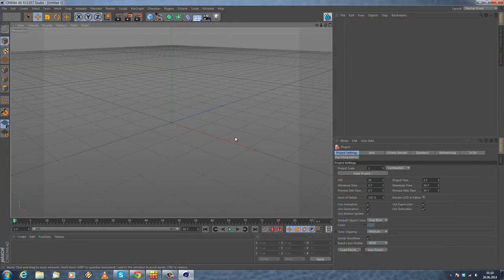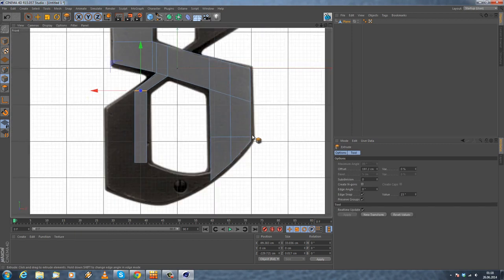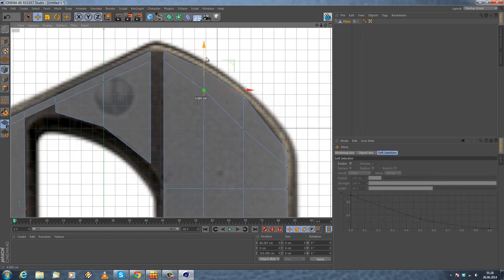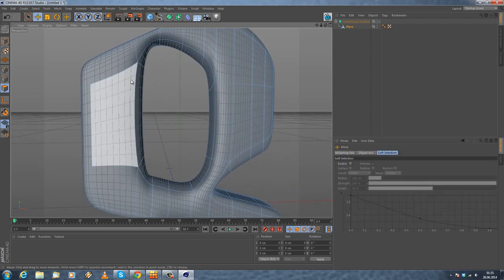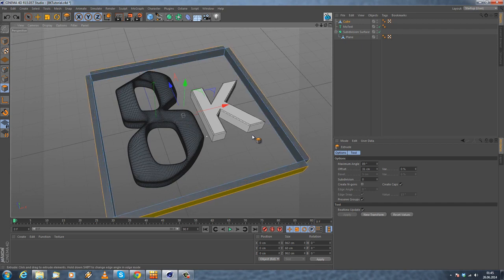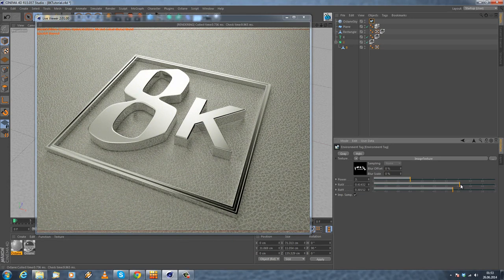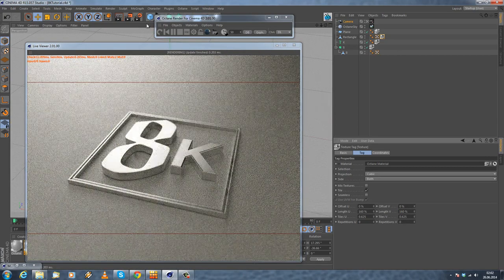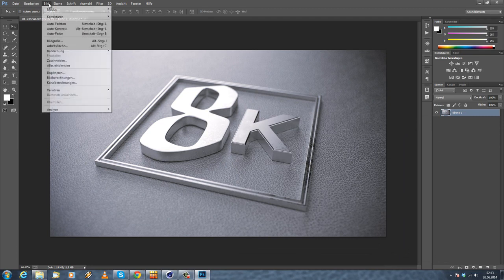Cinema 4D / Octane 2 0 The 8K Tutorial